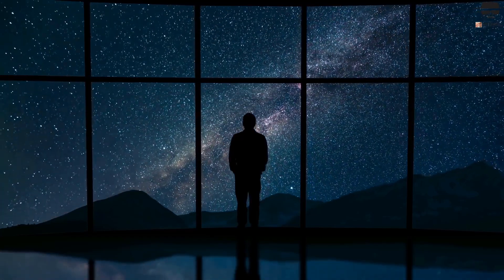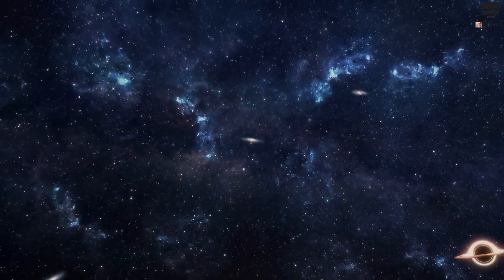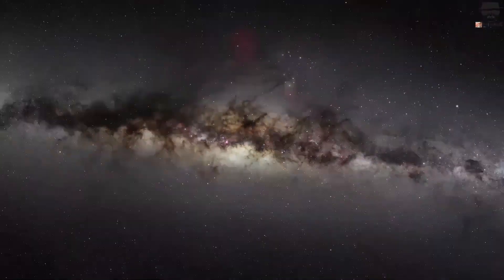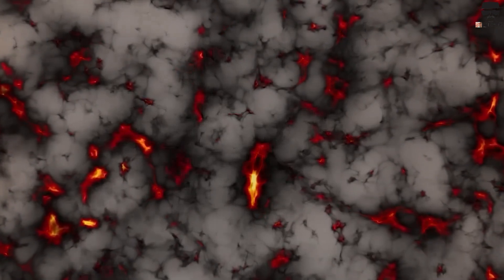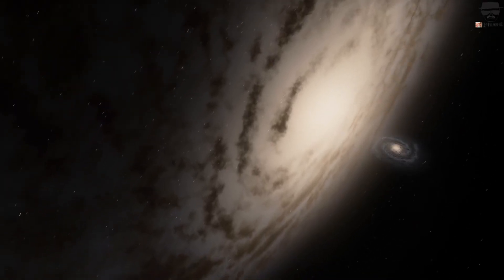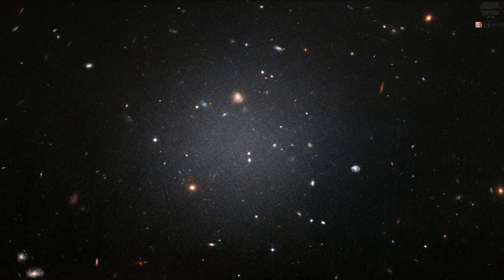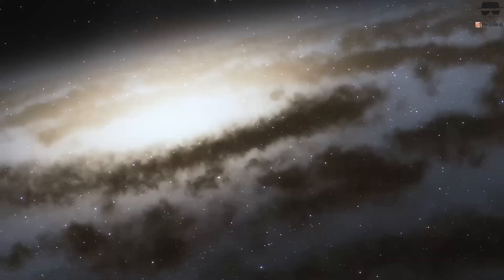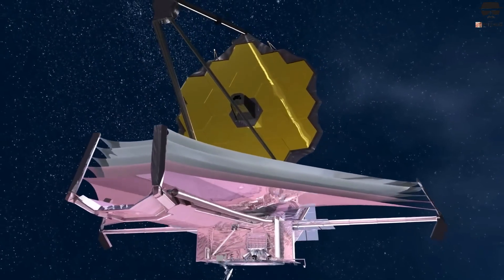Galactic Mystery Unveiled: JWST Discovers Galaxies Without Dark Matter || HeisenbergJr.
Dark matter has long been considered one of the most mysterious and essential components of the universe. But now, the James Webb Space Telescope (JWST) has discovered something that could shake up our understanding of the cosmos: galaxies without dark matter. Join us as we explore this groundbreaking discovery and delve into the science behind dark matter and its role in the universe. We'll discuss the latest findings from the JWST and what they could mean for our understanding of galactic structures and the nature of dark matter itself. Get ready to journey into the unknown as we explore the mysterious galaxies without dark matter.